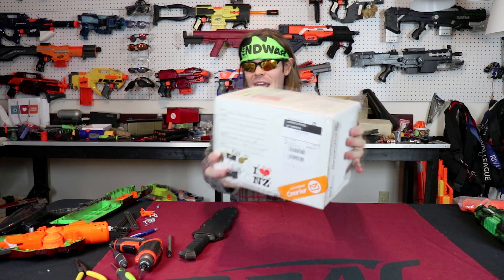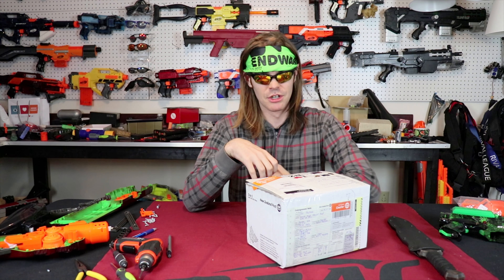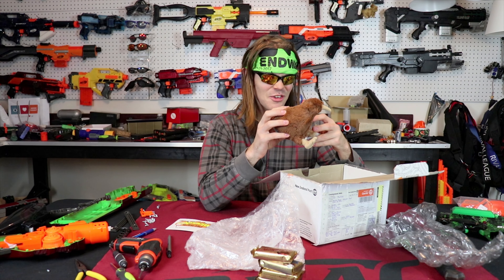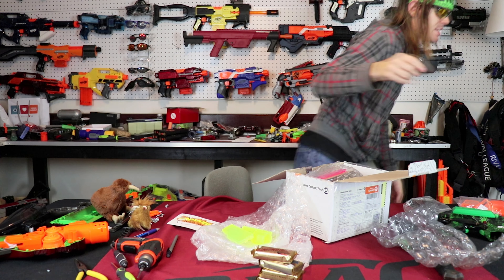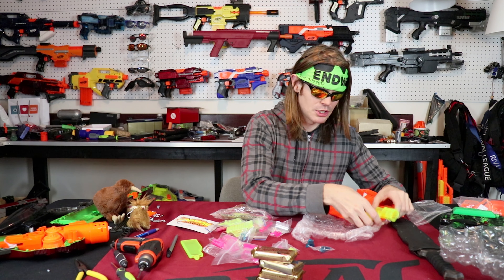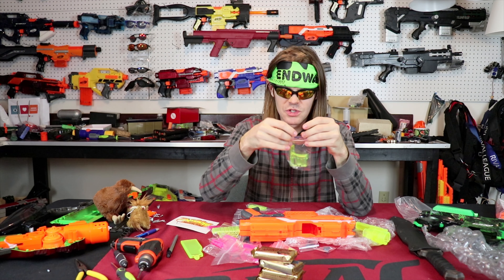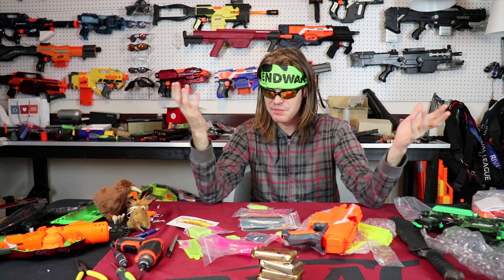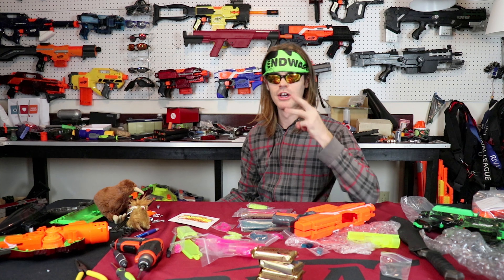Honest Review: Next Level Resin Parts from BiggsNZ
Nerf gun review for the Next Level Resin Parts from BiggsNZ! Lord Drac Nerf gun reviews with Nerf FPS test fire to show you the best nerf guns!

vvvvvvvvvvvvvvvv---( Keep Reading) ---vvvvvvvvvvvvvvvv
These parts are Ajax, head and shoulders above the rest. Im really excited to build the leviathan now.

My fanmail address is:
Drac Thalassa